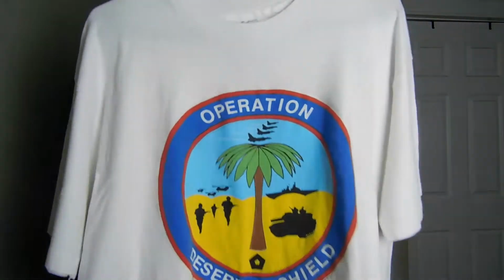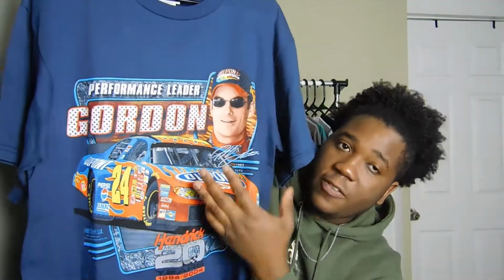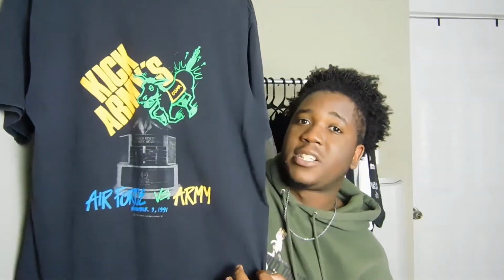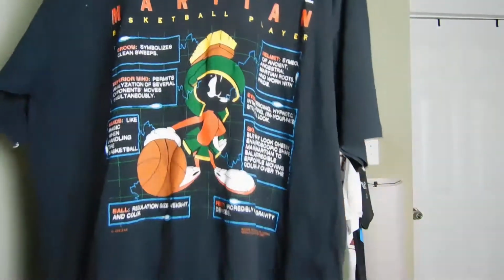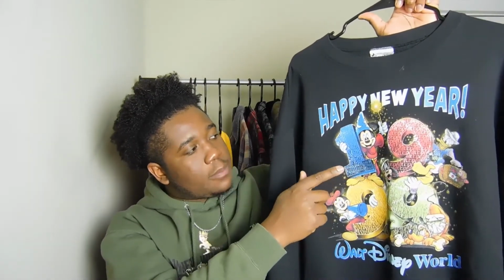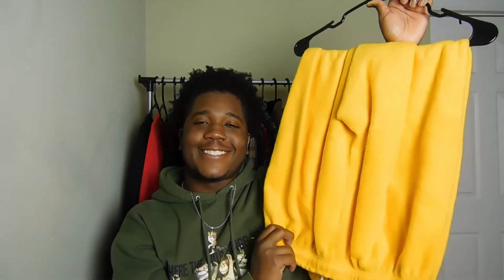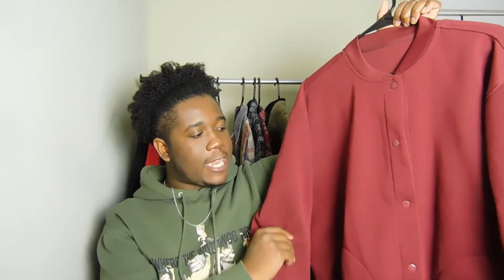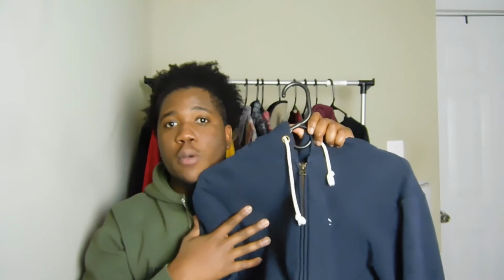GOT GRAILS FOR A STEAL!!! HOLIDAY VINTAGE HAUL!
IG(S):
DEPOP/GRAILED: thriftingbodegaboy

Song: Sense by Cushy